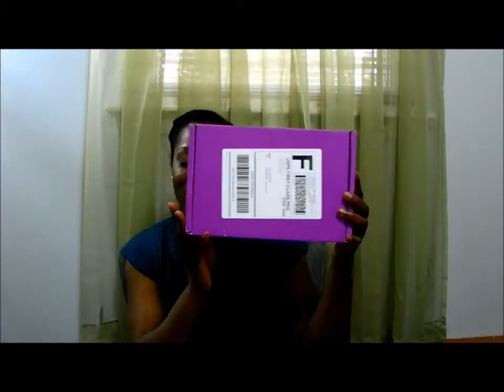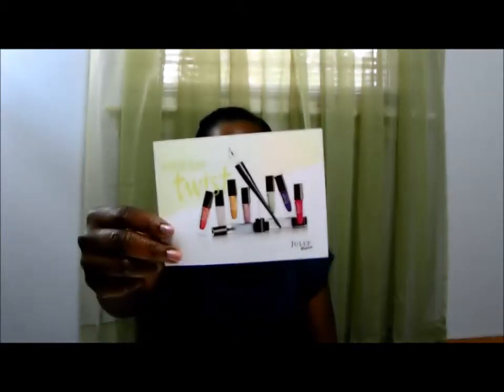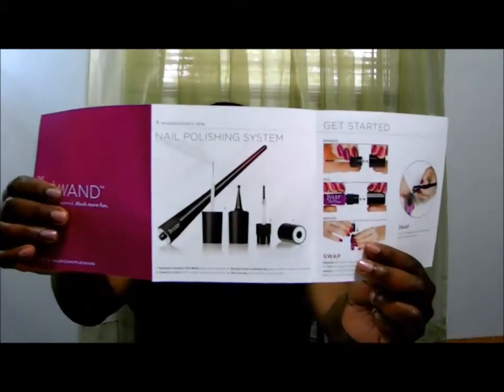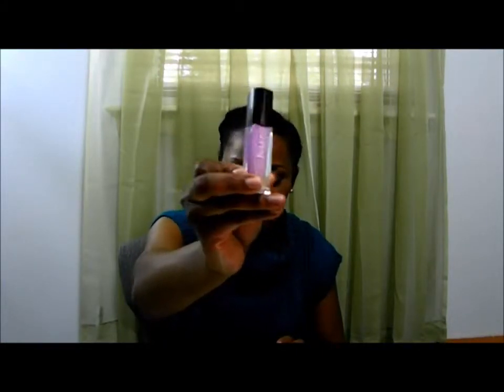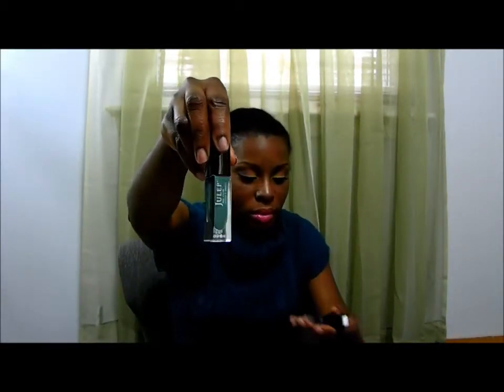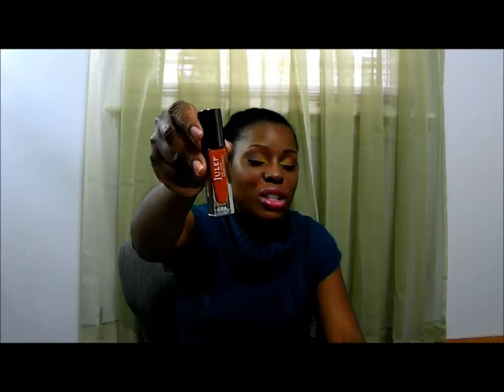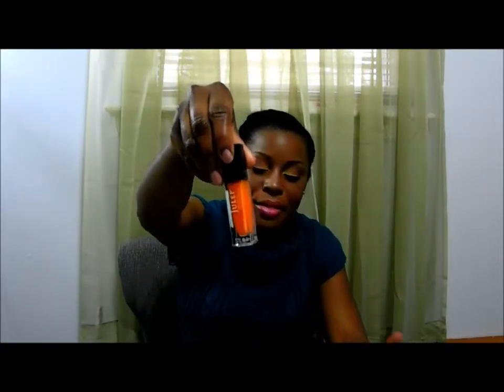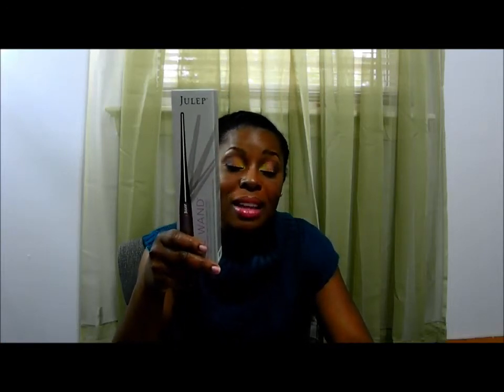Julep Haul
*If you don't like nail polish, do NOT watch this video*. Julep is a monthly subscription service that focuses on all aspects of the nails; nail polish, hand scrub, and treatments. They have branched out into makeup as well-eyeshadows, and eye bases. Monthly subscription is $19.99. The website is